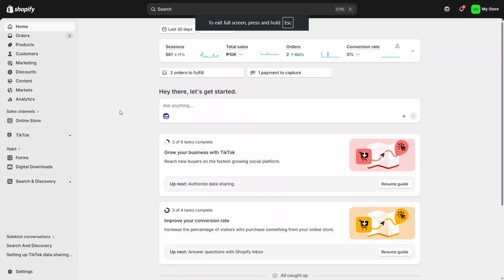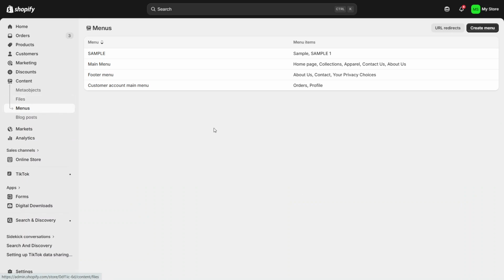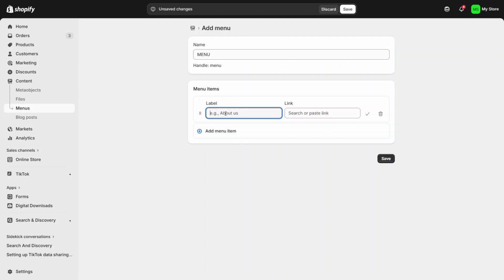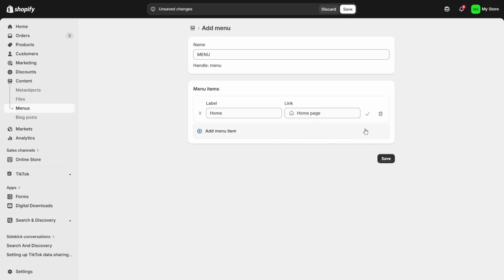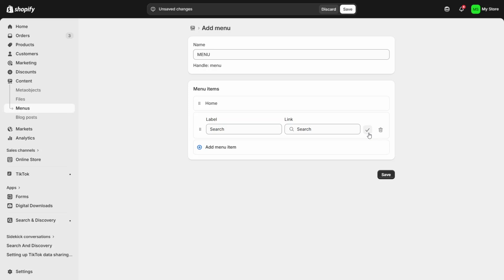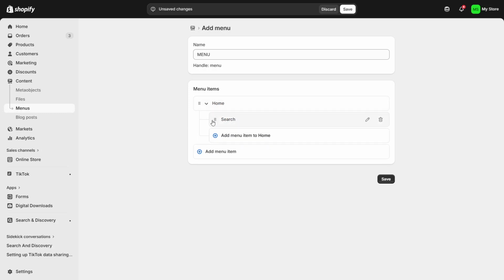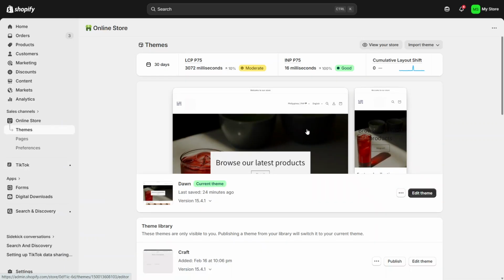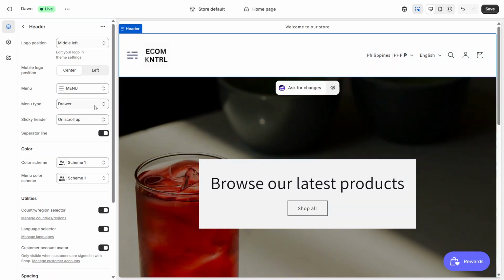How To Set Up Navigation Menu On Shopify (2026) | Online Store Navigation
How to set up navigation menu on Shopify is exactly what you'll learn in this step-by-step tutorial. In this video, we walk through How to set up navigation menu on Shopify using the latest Shopify interface so you can follow along with confidence. You'll see how to plan your menu structure, add main menus and dropdowns, link to products, collections, and pages, and rearrange items for a clean, professional look. We also cover editing your header menu in your theme editor, adding footer links, and checking everything on mobile. This is the current, correct method, so you won’t waste time on outdated instructions. By the end, your store navigation will be easy for customers to use and ready to help increase your sales.